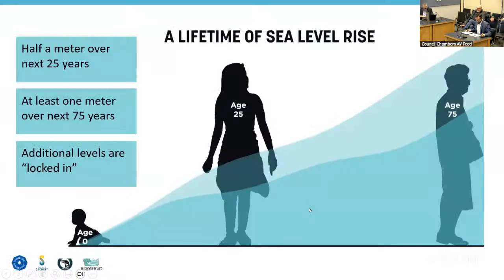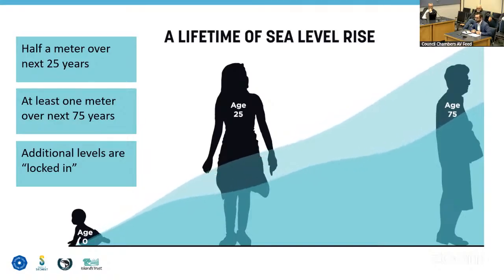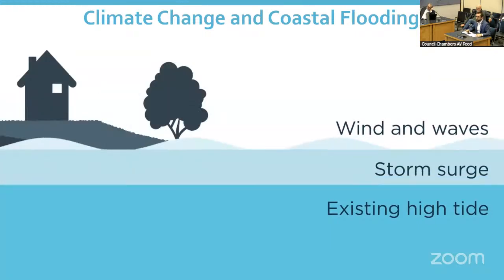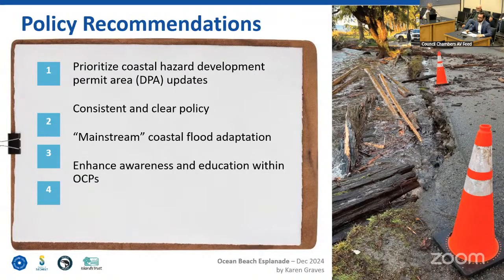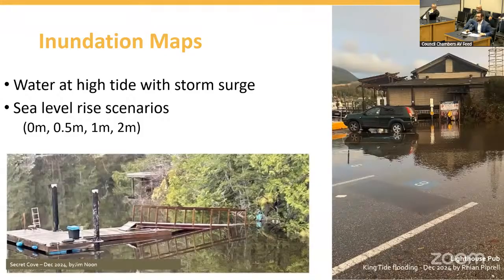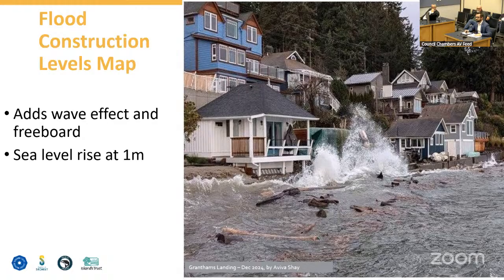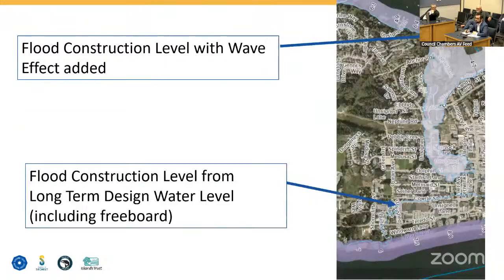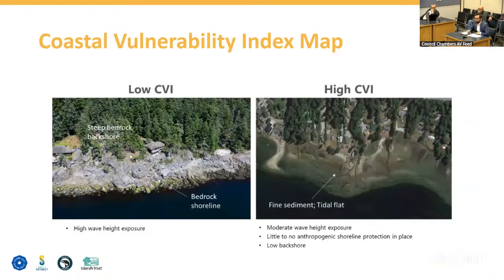2025-11-12 Committee of the Whole Meeting